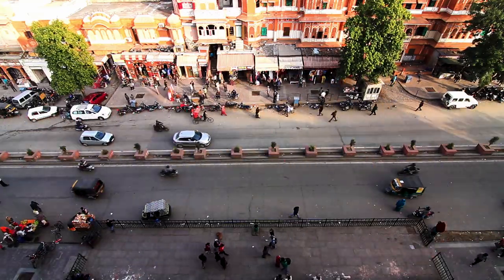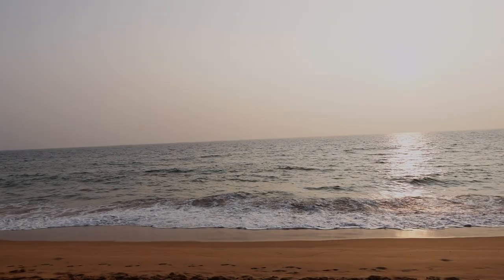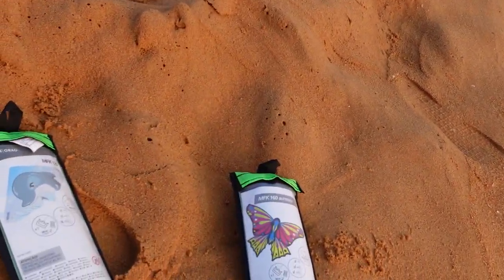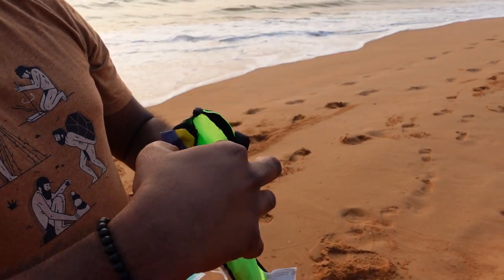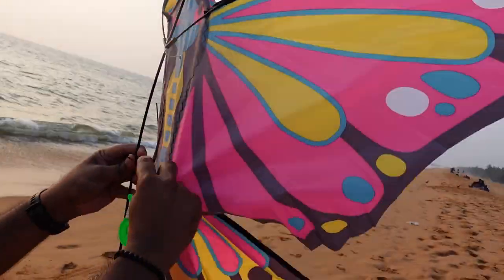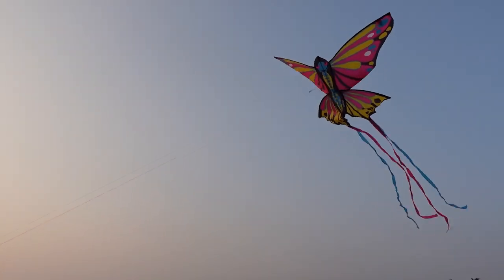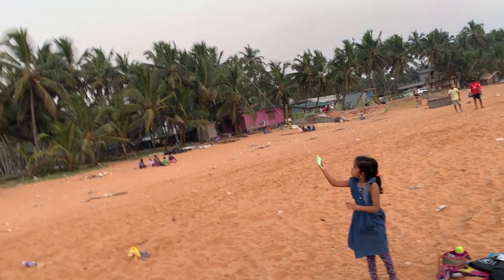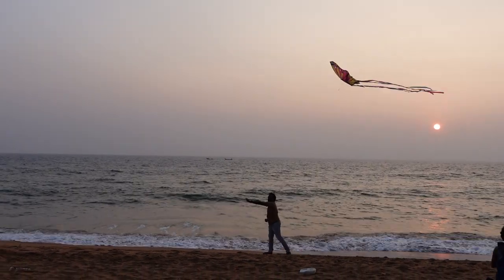Kite flying in kerala, India | Things to do in a beach | Easy family fun activity in Trivandrum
Welcome to 'Souls on Wheels' and our short vlog - Things to do in a beach | Kite flying in kerala, India | Easy family fun activity in Trivandrum. In this episode, we show you a beautiful beach in Kerala for some family fun time.

WHAT THIS EPISODE IS ABOUT?
Geno travels from the capital city of Kerala - Trivandrum with his family to St Andrews Beach or also known as Kazhakoottam beach for a beautiful evening witnessing sunset while flying a kite. This less crowded beach is very close to Trivandrum city and is easily accessible by road.

Last but not least, leave your comments about this video and what you would like to view next in our channel.

Two like-minded friends, passionate about motorcycle travel, share their wonderful and joyous travelogues from various destinations.

Geno rides a Benelli TNT 25 in India, and Sudhakar rides a Kawasaki Ninja 1000SX in Australia.